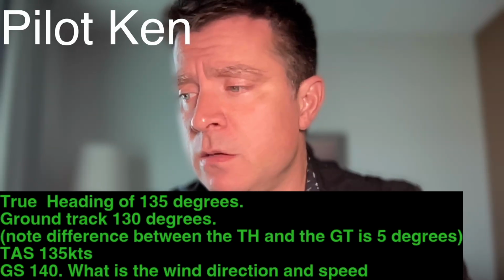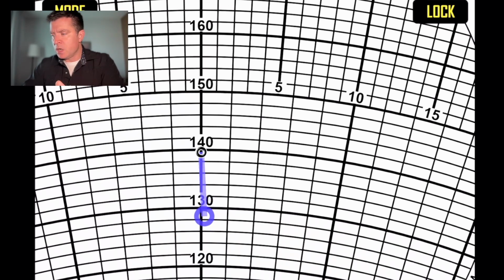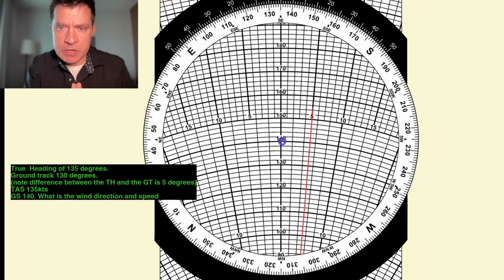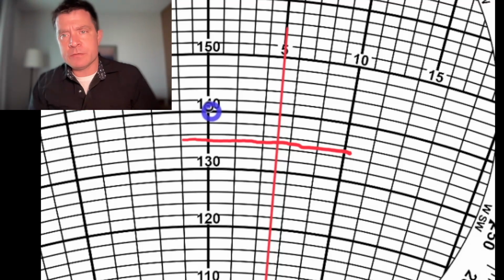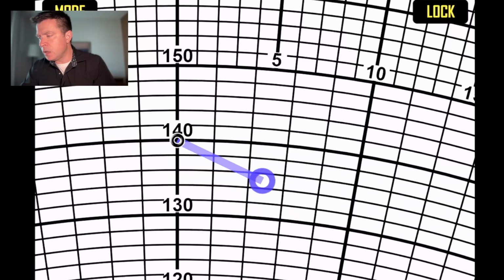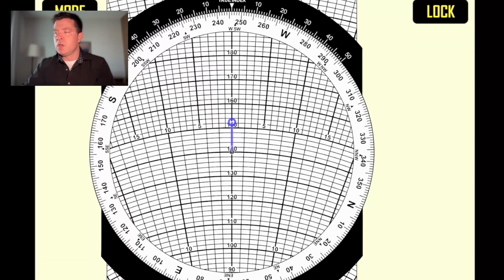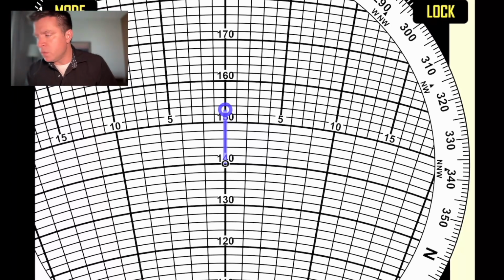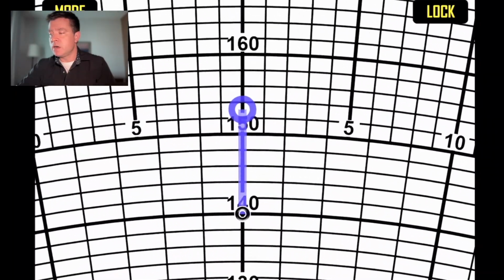E6B Wind Direction and Speed Calculation